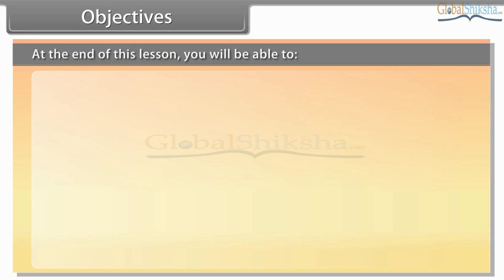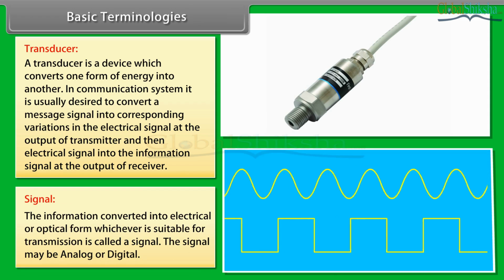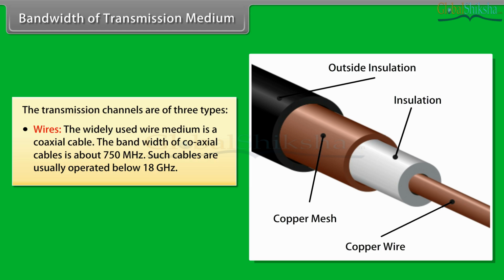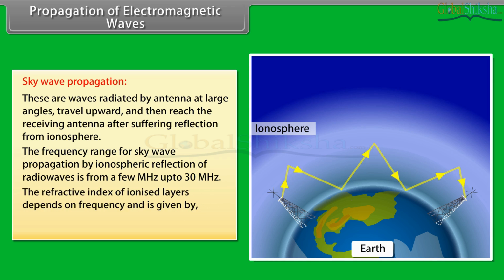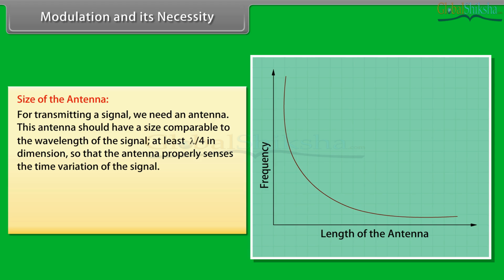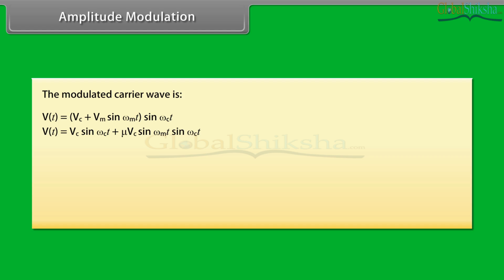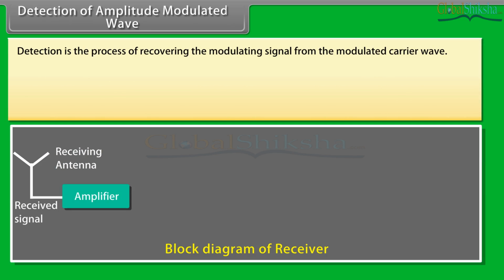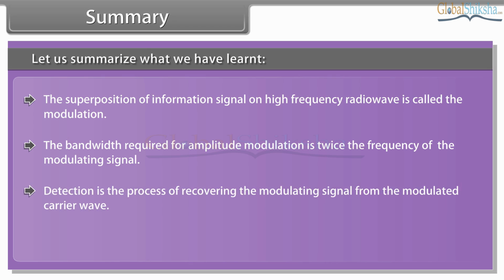SS2 - Communication System | Basic Electronics | Nigeria Board.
GlobalShiksha's Animation-based learning videos are available from Primary 1 to SS3 covers Basic Science, Basic Technology, General Mathematics To buy please visit ➡️

Why should you choose an animation based video for your kids?
✔️ Mapped to Nigeria Curriculum
🧒For Grades PRIMARY 1 - SS3
📈 Improves scores by 20%
🥳 Reduces stress
📚 Basic Science, Basic Technology, General Mathematics